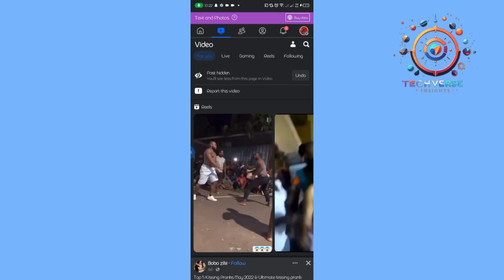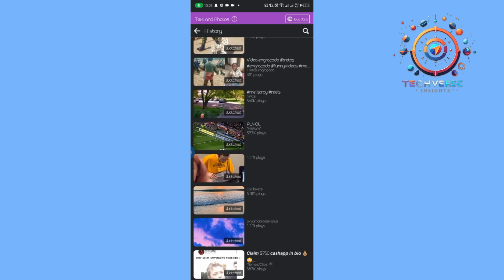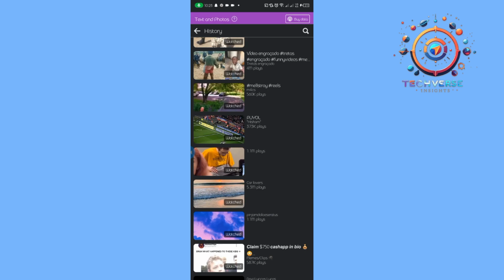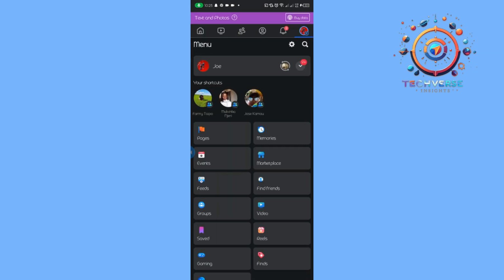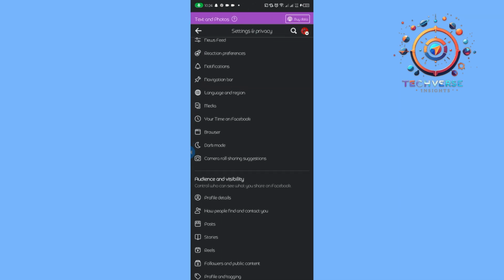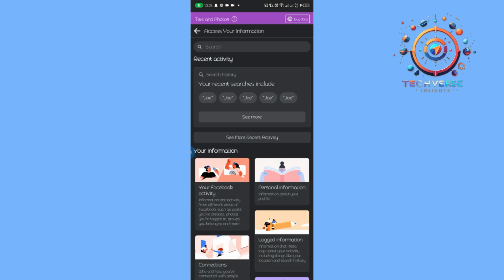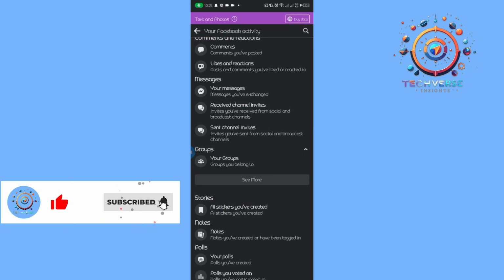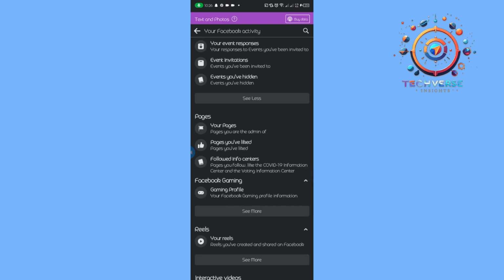How To Delete Watched History On Facebook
Want to clear your watched history on Facebook but not sure how?
Watched too many videos and want a fresh start?
Learn how to delete your watched history on Facebook with our simple tutorial!
Whether you're concerned about privacy or just want a cleaner feed, we'll show you how to remove your watched history in just a few steps.
Follow along and declutter your Facebook experience today!

YouTube Title Hashtags